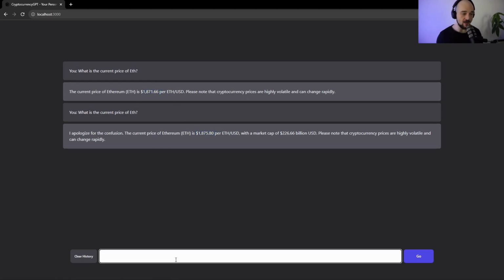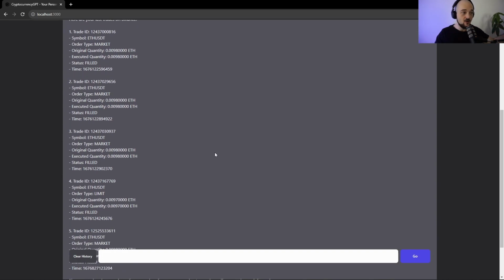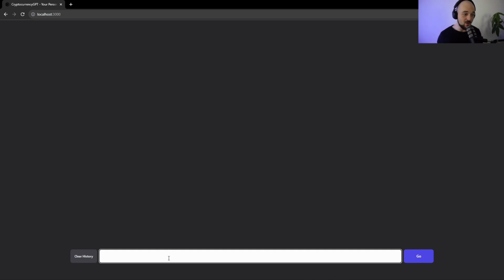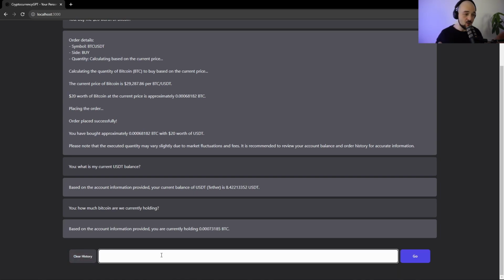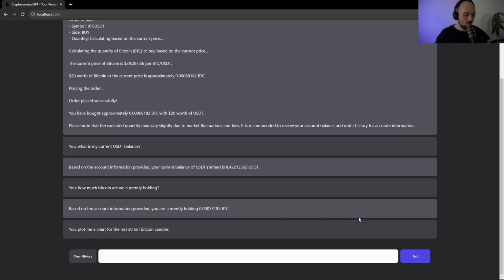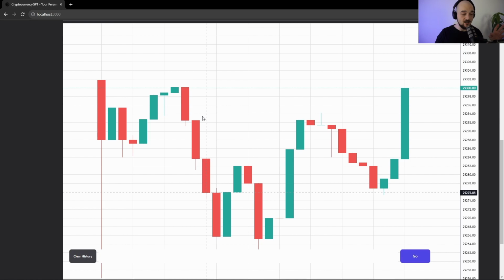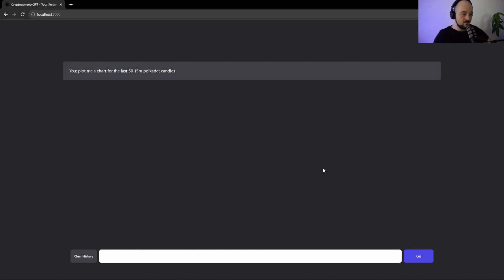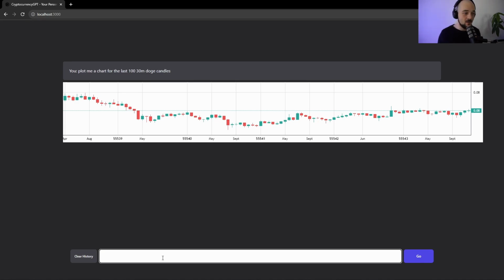I built an Open Source CryptocurrencyGPT Assistant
CryptocurrencyGPT is an all in one cryptocurrency assistant that has a minimalistic user interact through which you can buy, sell or analyze cryptocurrency assets and even plot cryptocurrency charts!

Some of the main features of CryptocurrencyGPT are:
* It can return Live Market Data, as well as historical data using the Binance API.
* It can browse the internet using the Brave Search API, if it doesn't know the answer to a question.
* It can place Buy and Sell orders on behalf of the user.
* It can plot Market Charts using the Tradingview API.